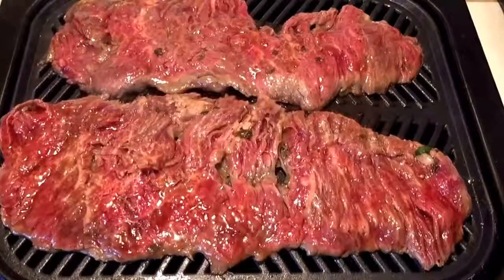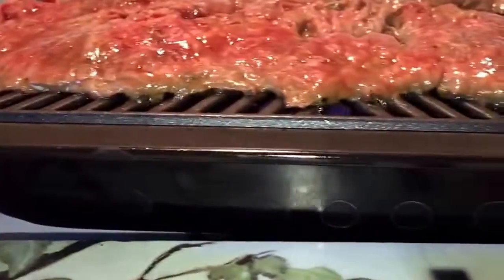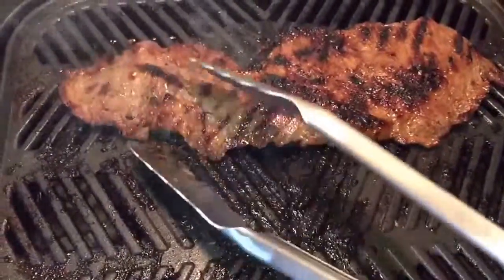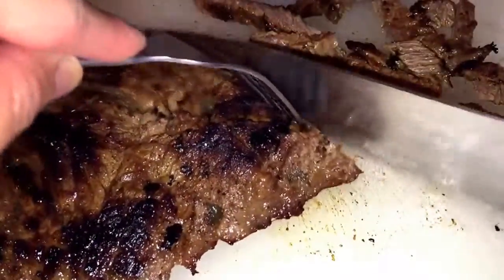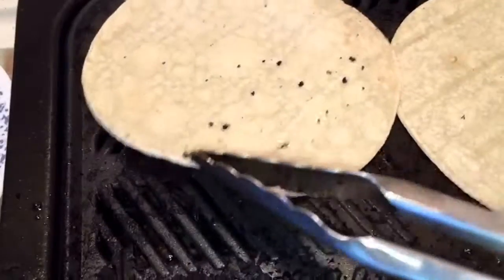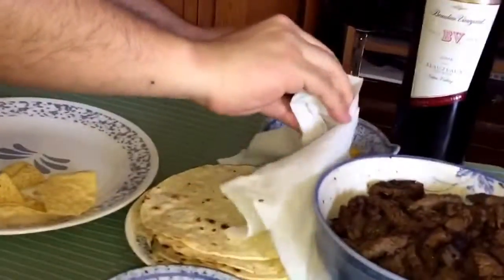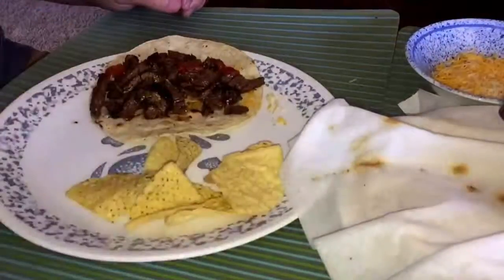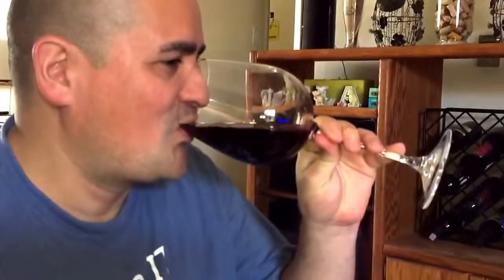Carne Asada taco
Hey guys I had some craving for some carne asada so I had to cook my own version and share it with all of you. I always find dishes that are quick and easy.